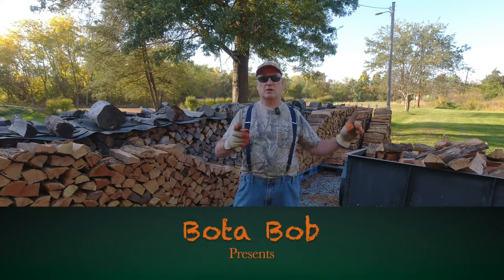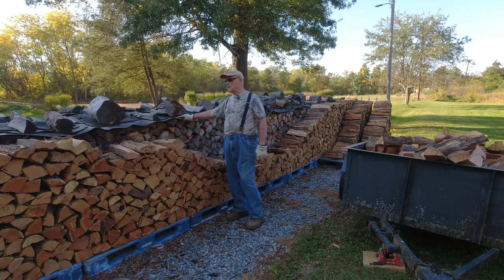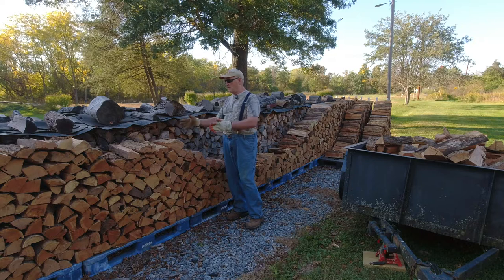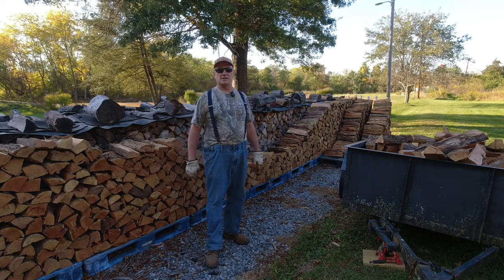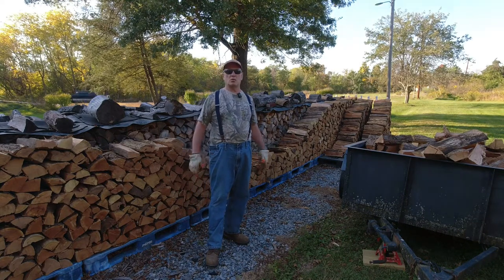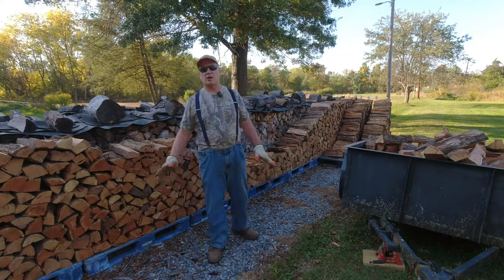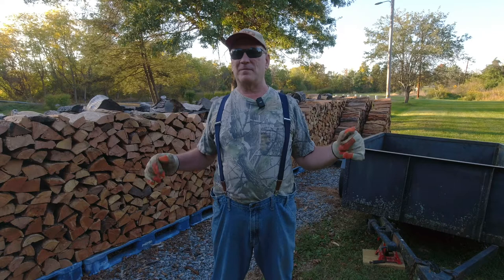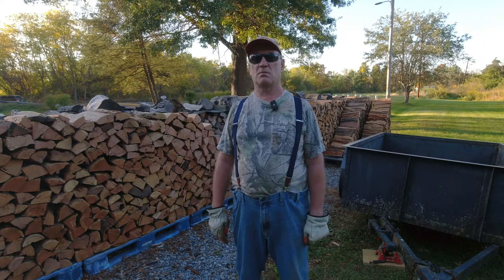118 - Stack It High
Music used with the permission of  @shatnershairpiece
Tombstones in their eyes
Head on over and check out some of Robin’s fantastic street performances and tell him Bota Bob sent you.